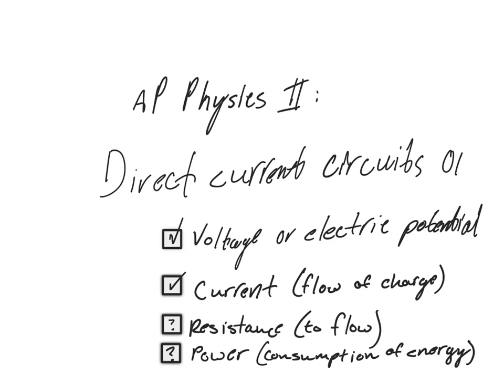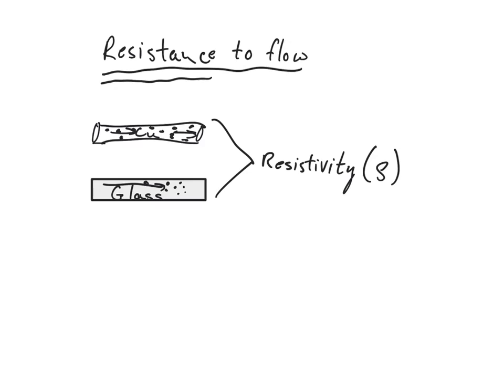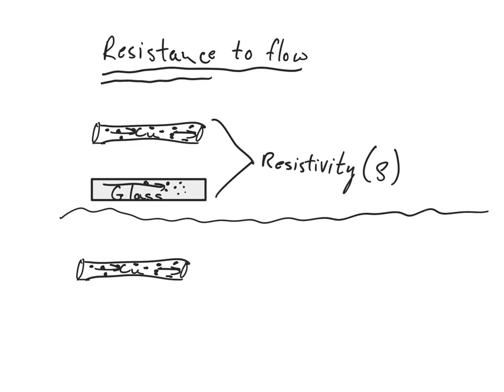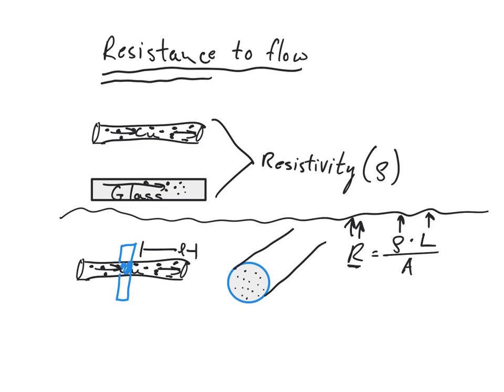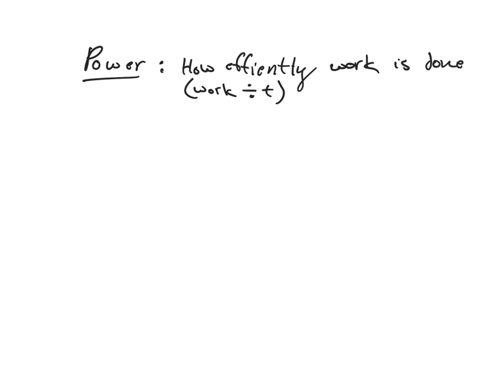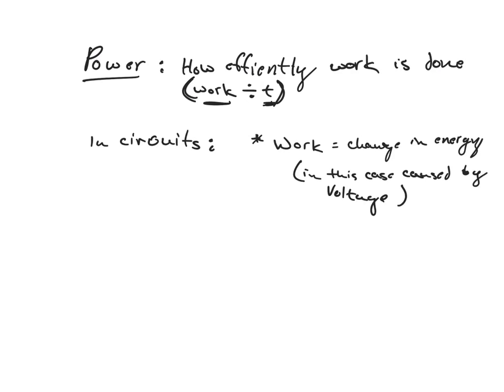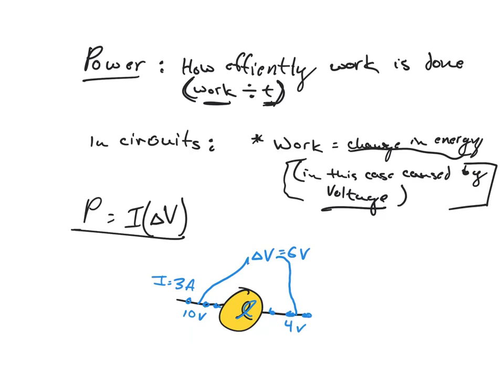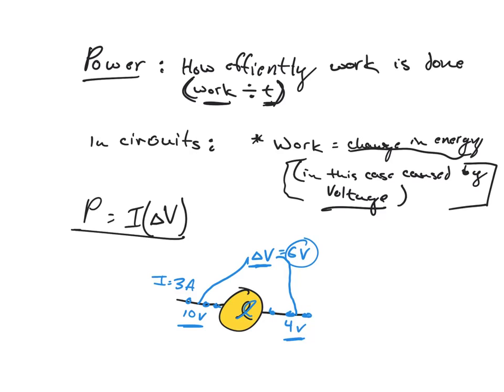AP Physics 2: Direct Current Circuits - Resistance and Power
A brief overview of what resistance and power are and how they work in direct current circuits